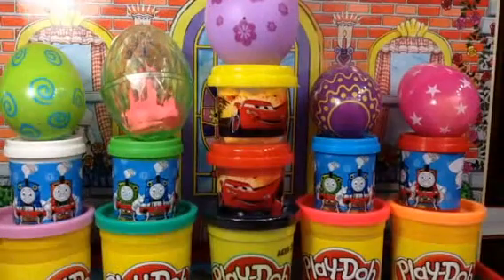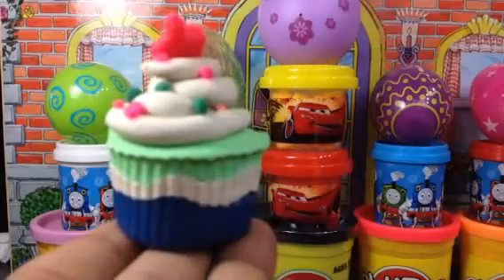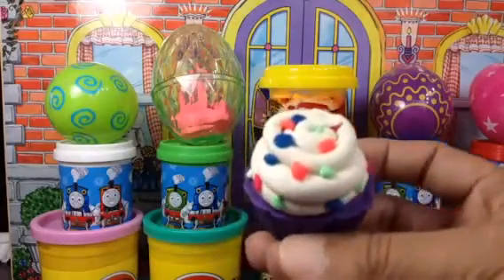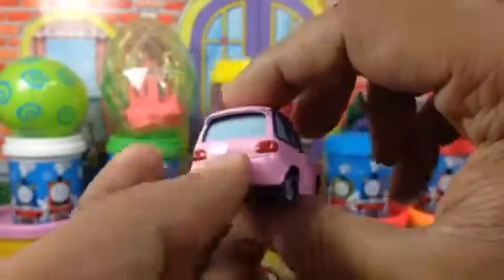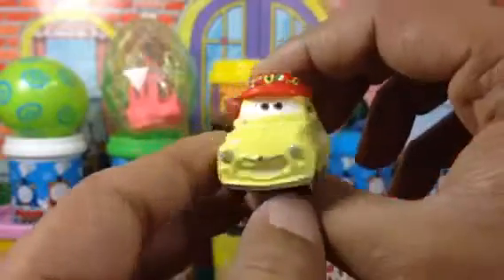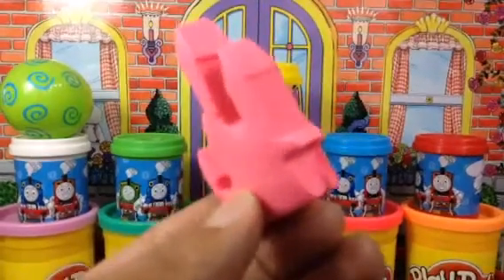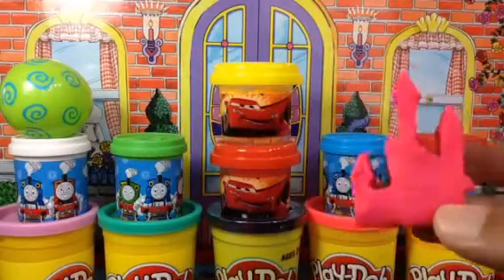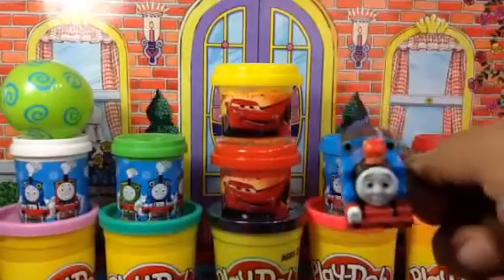Thomas and Friends, Lightning McQueen, Angry Birds, Star Wars, Play Doh like Kinder Surprise Eggs